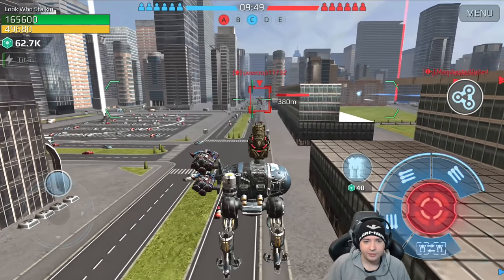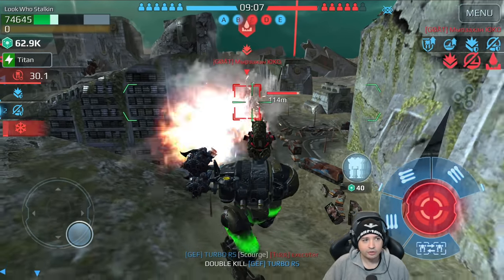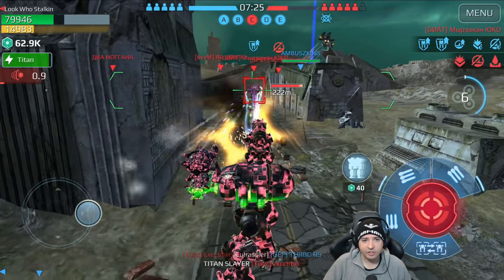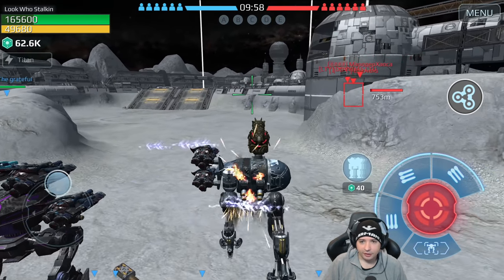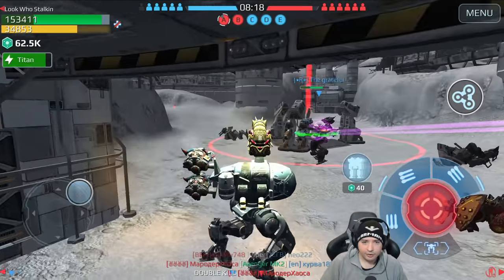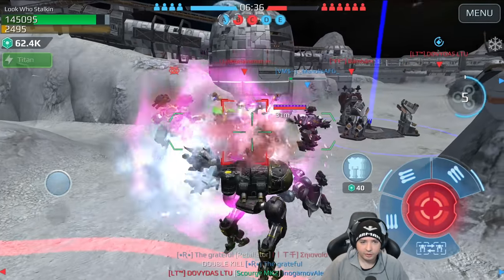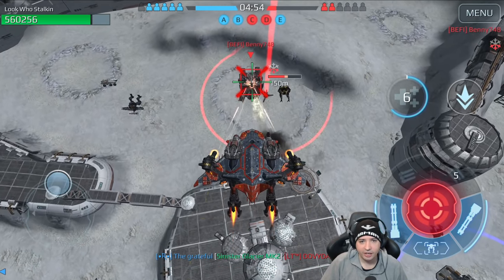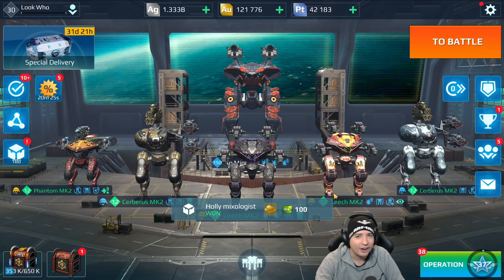NEW CERBERUS Beast Combo GLACIER & CRYO - War Robots Mk2 Gameplay WR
War Robots Gameplay with the New Cerberus Beast Combo: Glacier & Cryo - WR Mk2